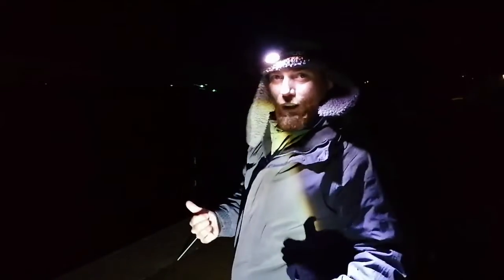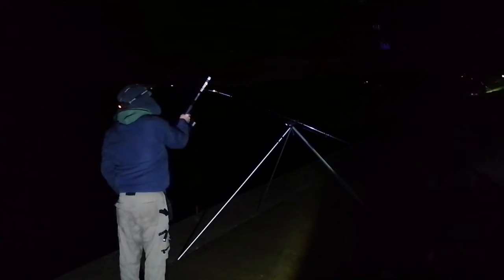sea fishing West Wight Danglers comp Isle of Wight UK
hey everyone,

An evening with the west wight danglers. Second to last round of the league.
Very tough going on this round at Yarmouth Common

We have also sorted out some stickers, if anyone is interested, please send an email and we'll sort it out, we are asking for £2 for them, which will hopefully contribute to some bits and bobs.